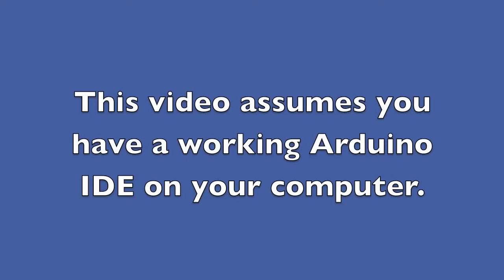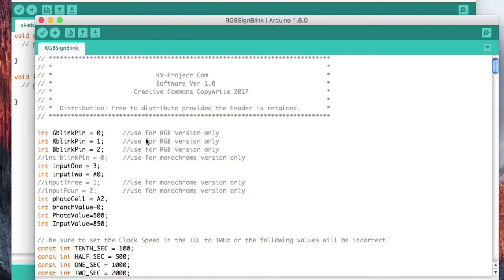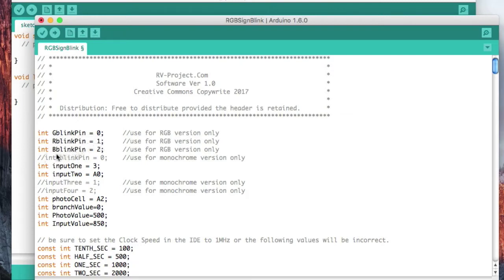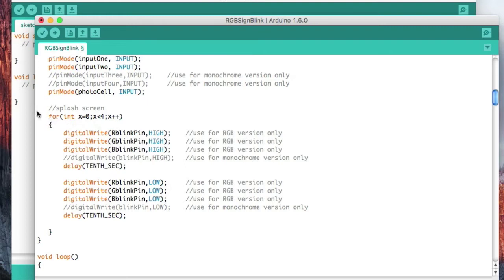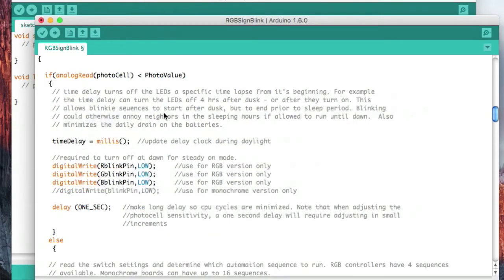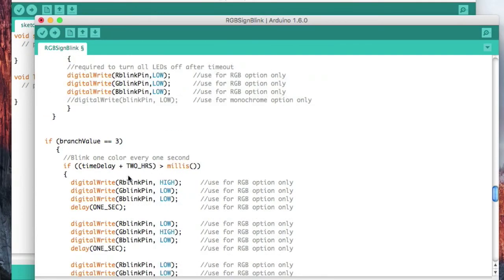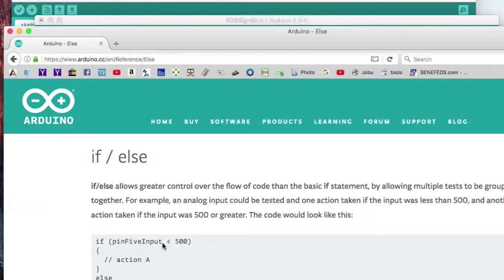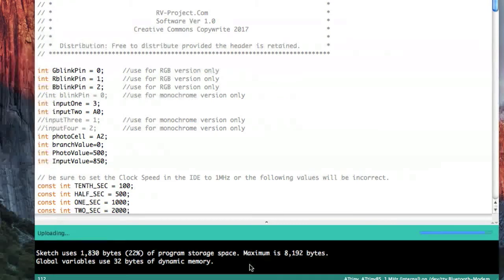Programming the RV Sign LED Board.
In this video, we upload the software into the microcontroller for the RV Sign automation board.